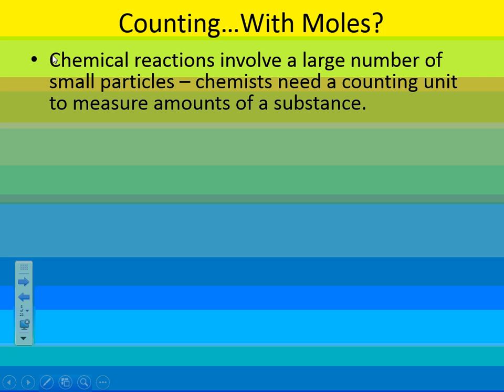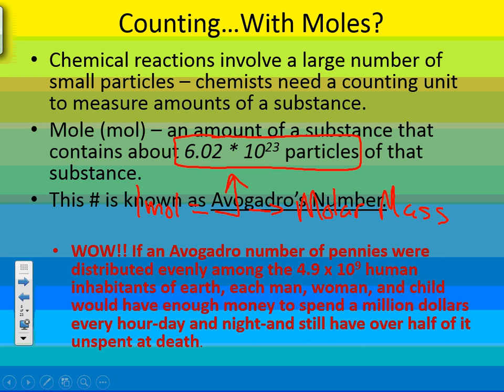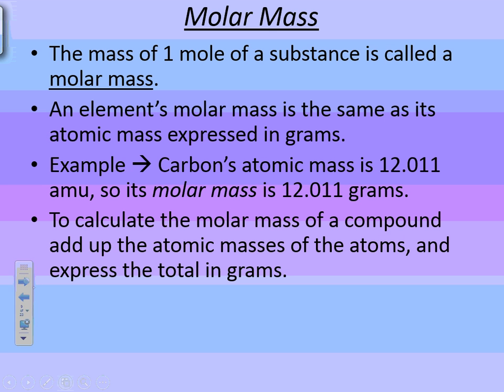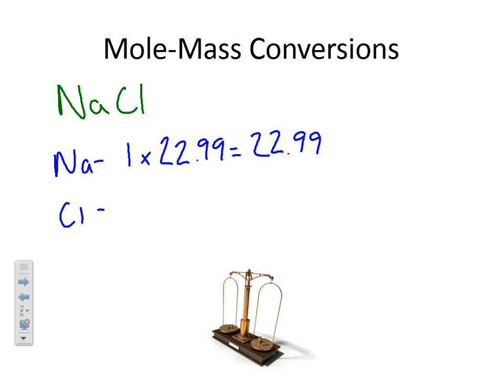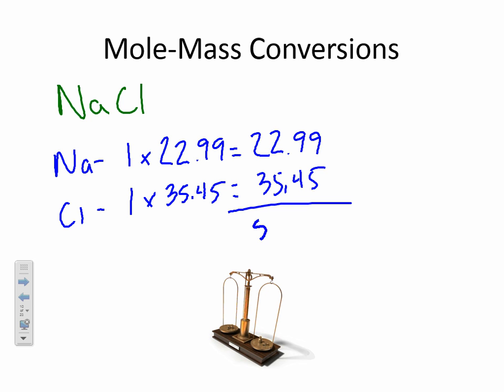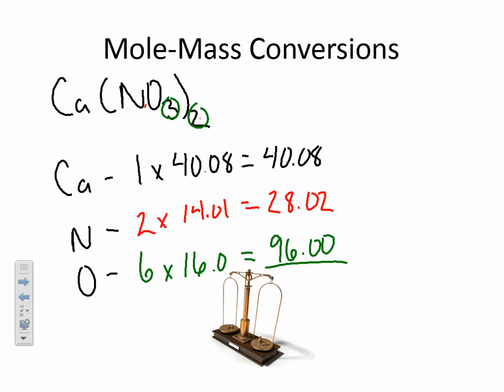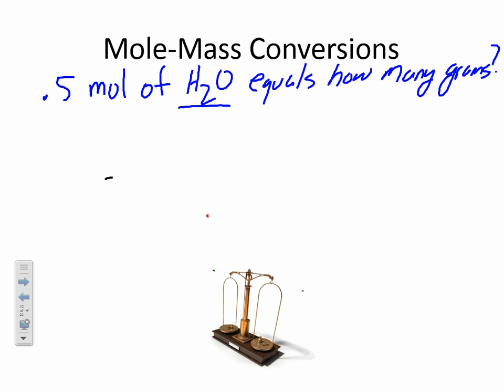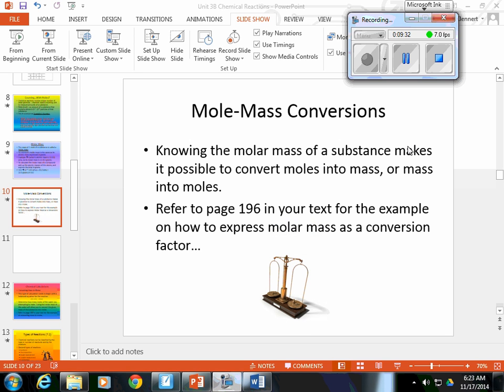Physical Science Section 5.3 The Mole